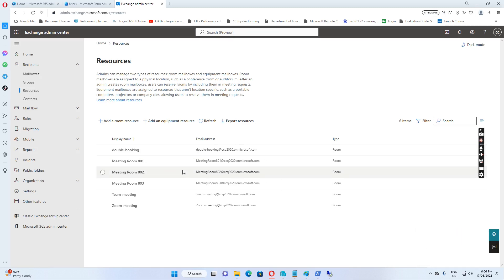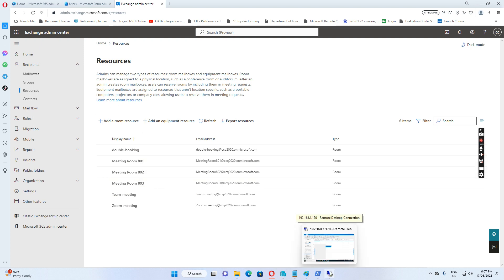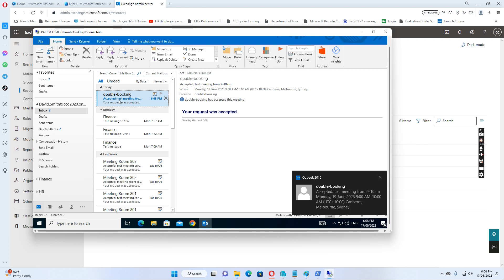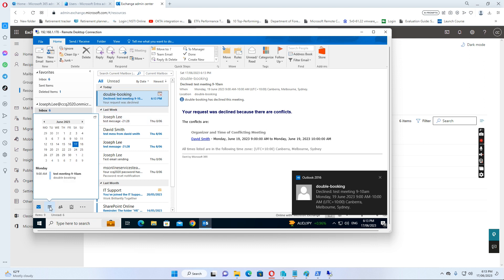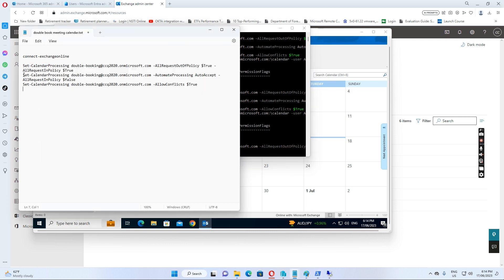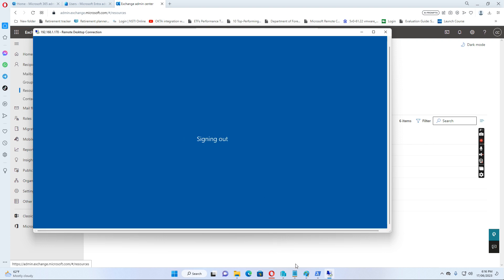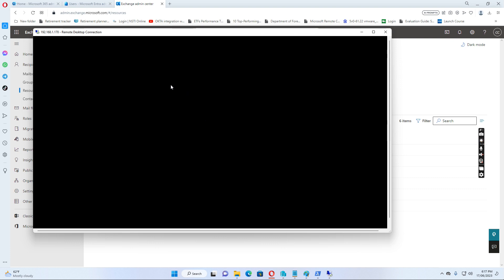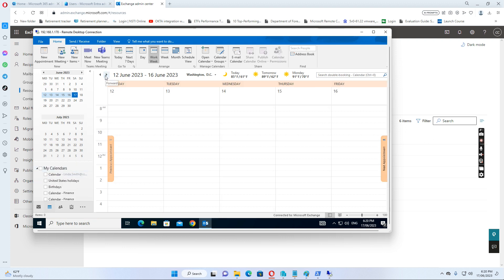Office 365 - How to allow double booking meeting calendar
This video will show you how to allow double booking for meeting calendar in office 365.